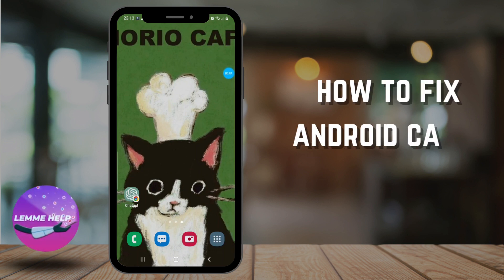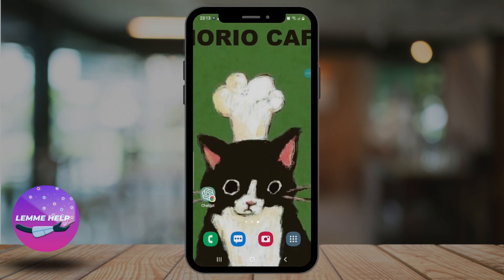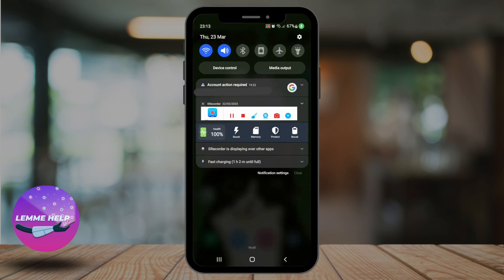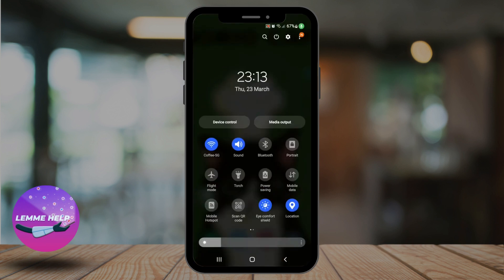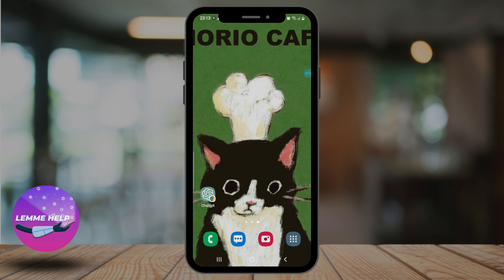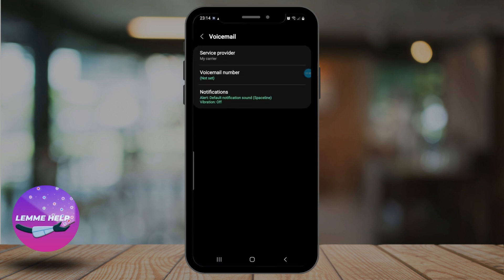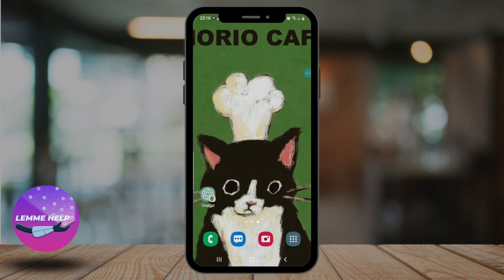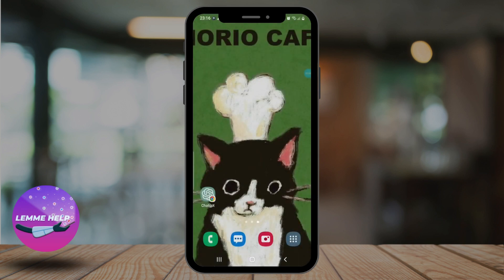How to Fix Android Calls Going Straight to Voicemail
Are you tired of missing important calls because they go straight to voicemail? In this video, we'll show you how to troubleshoot and fix the issue of Android calls going directly to voicemail. We'll cover common causes of the problem, as well as step-by-step instructions for resolving it on various Android devices. Whether you're using a Samsung, LG, Google Pixel, or other Android phone, this guide has got you covered!

00:00 Fix Android Calls Going Straight to Voicemail
00:15 check do not disturb mode
00:25 chcek airplane mode
00:50 check number is by defaul set to voice mail
01:08 restart phone